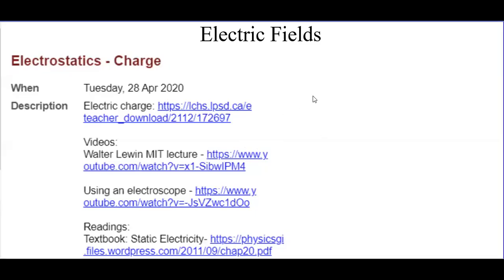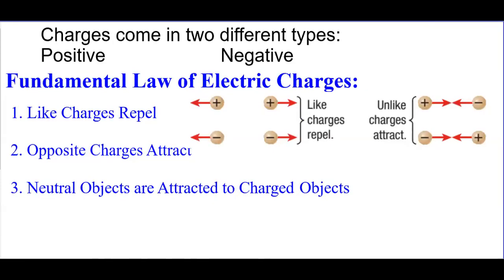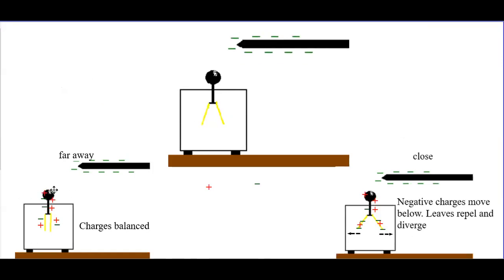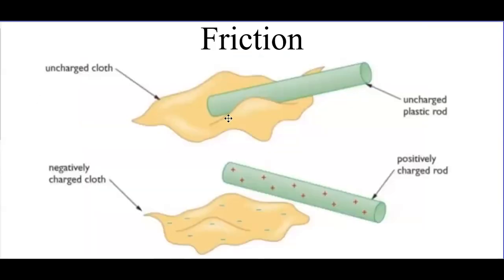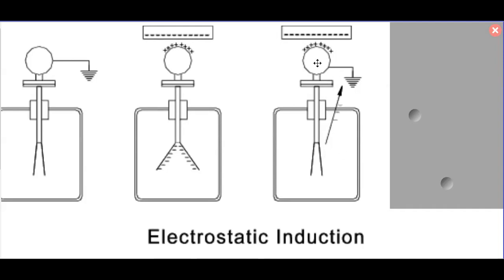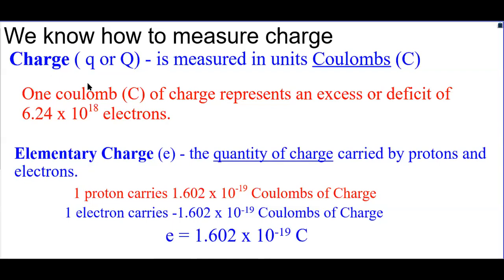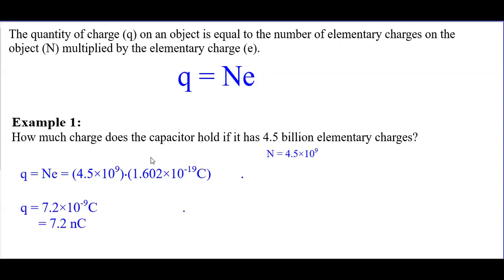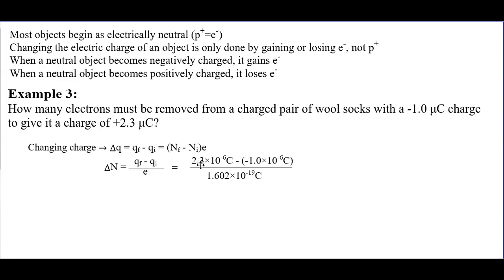P30 Lesson 14 Charge